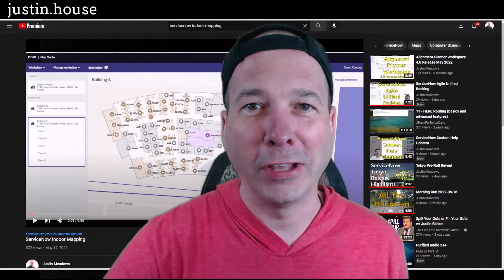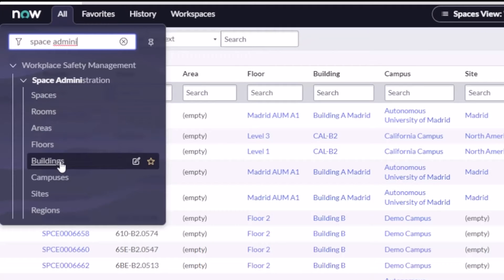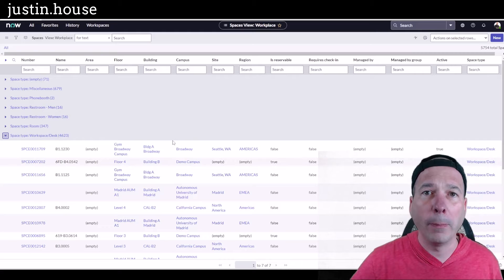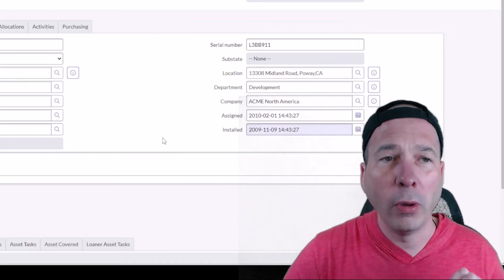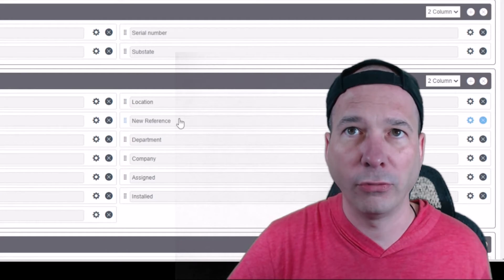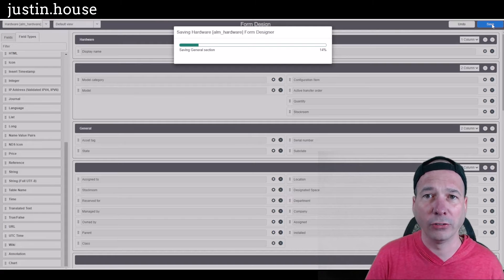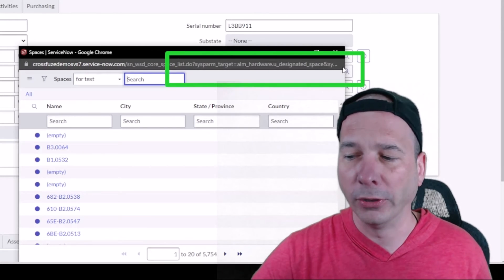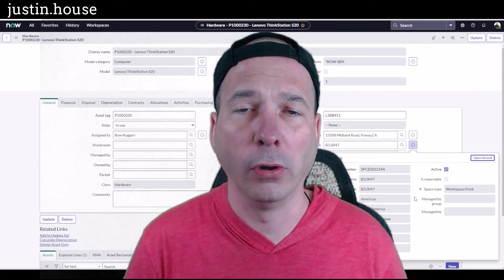Desks and Assets in ServiceNow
A YouTube viewer asked if it was possible to manage desks and associate assets with desks after viewing my Indoor Mapping. YES YOU CAN! This video drills down into SPACES in ServiceNow and then I show how you can configure any asset to have a SPACE associated with it in addition to other attributes like user and owner.